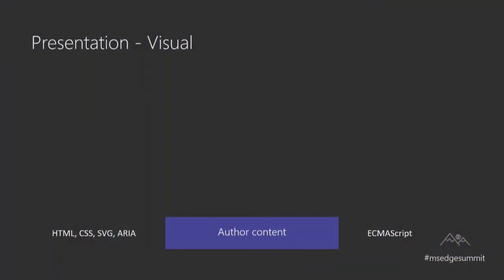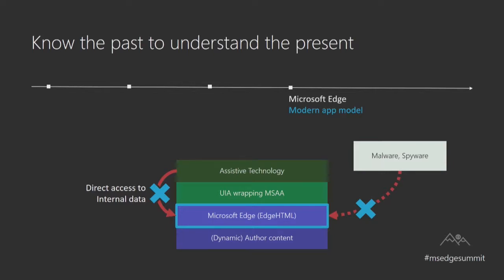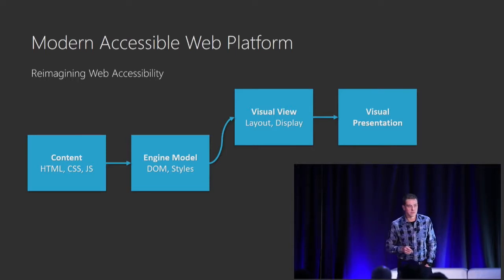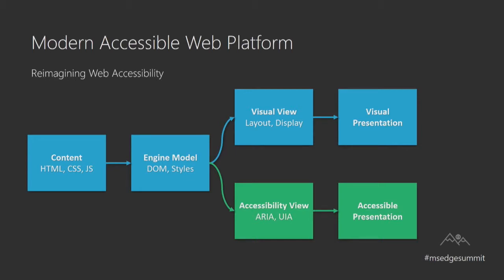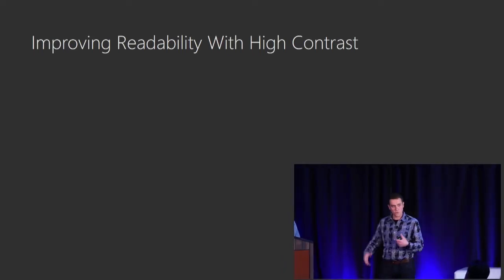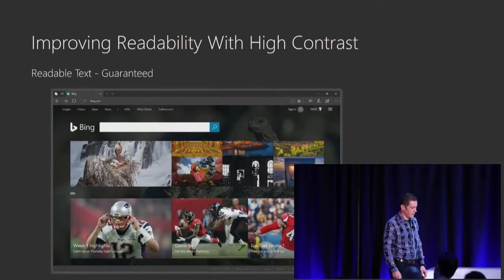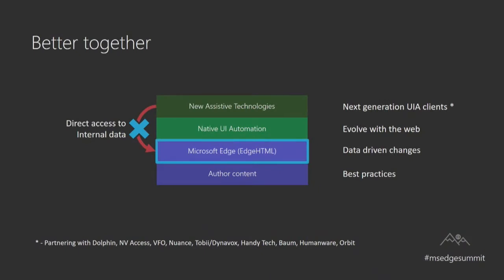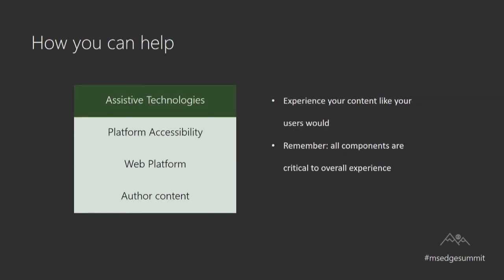Microsoft Edge Web Summit 2017 The journey to a more accessible Web Platform